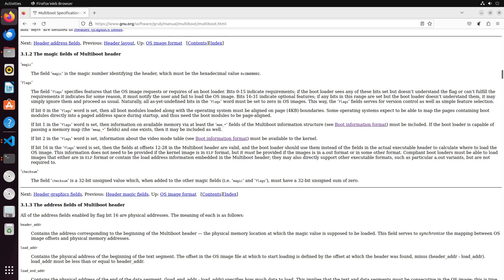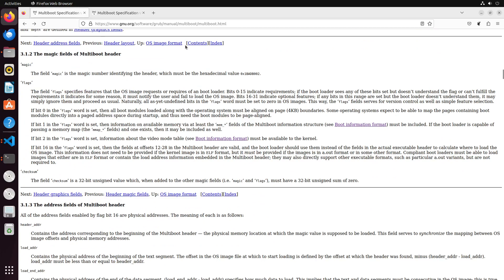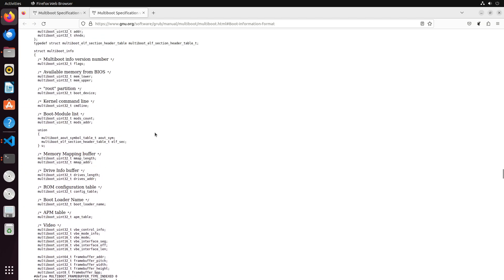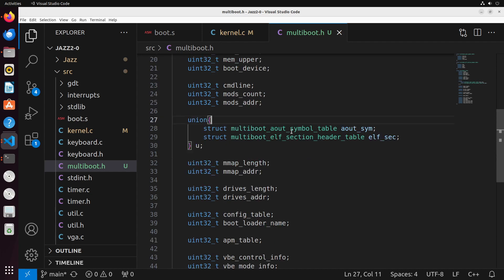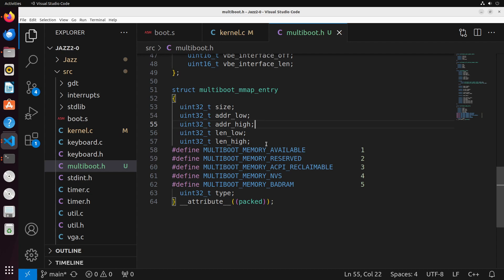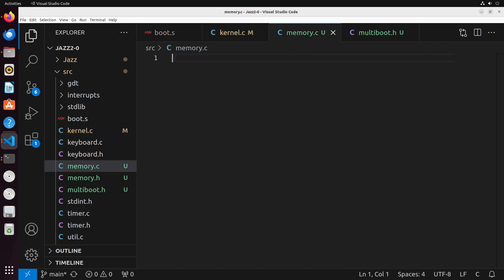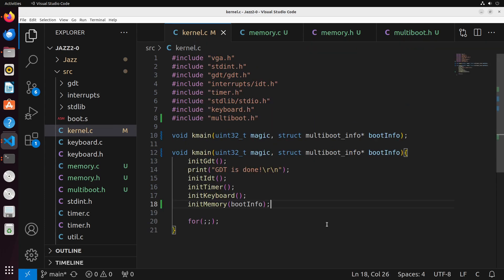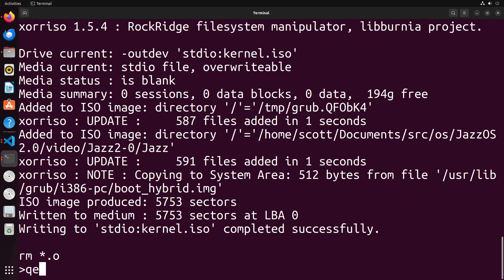x86 Operating Systems - Retrieving memory maps from multiboot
In this video, we will start the process of memory management by retrieving memory structure data from GRUB2 and multiboot.